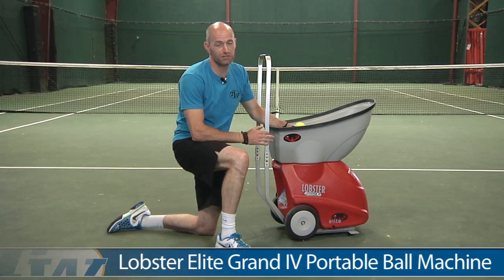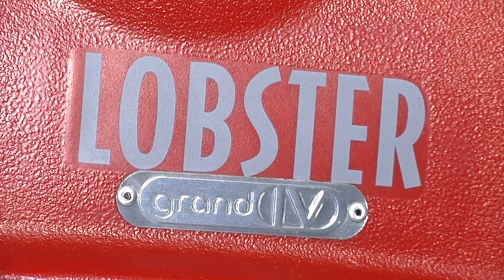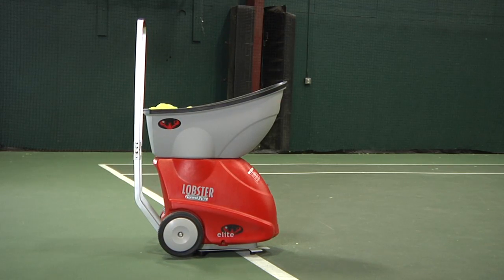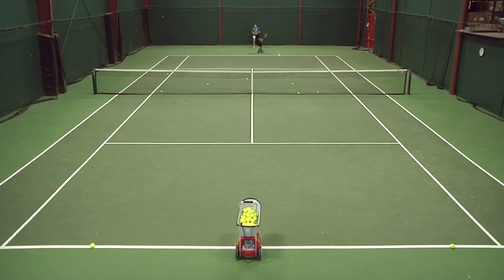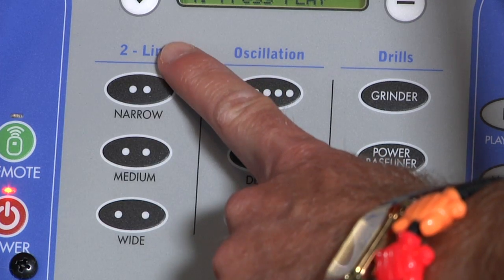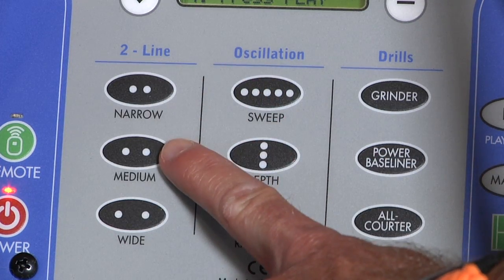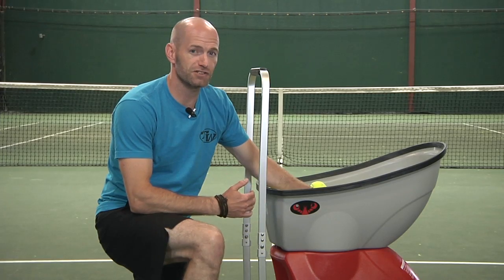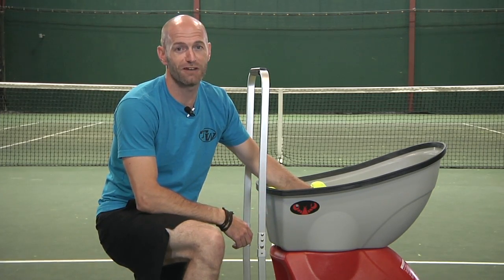Lobster Elite Grand IV Portable Ball Machine